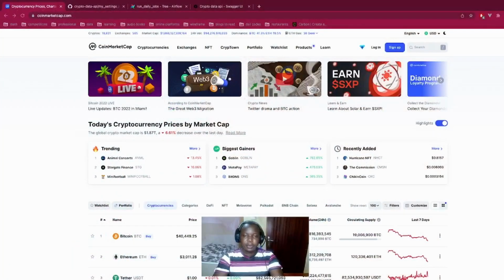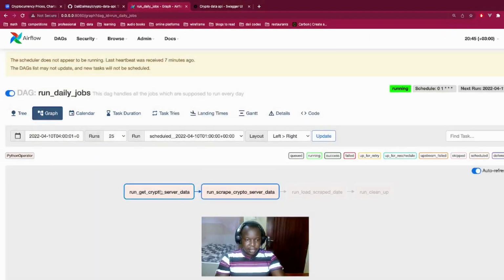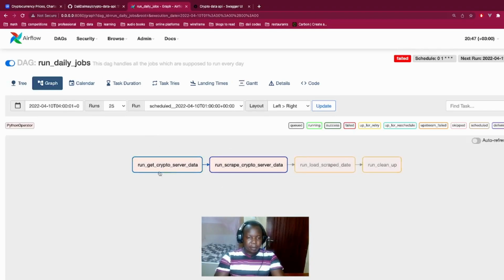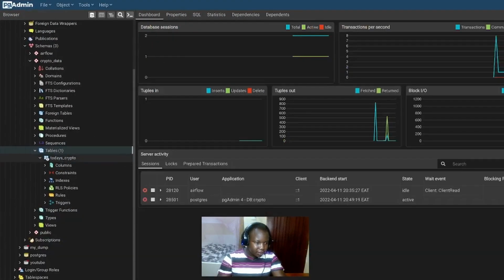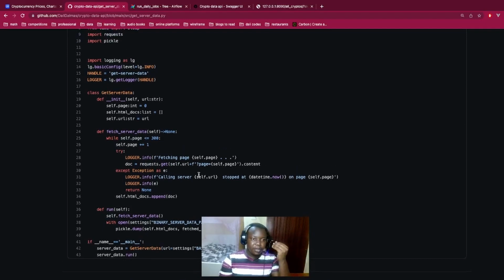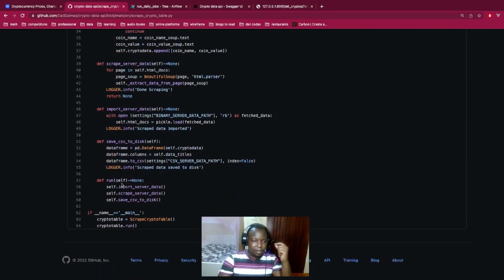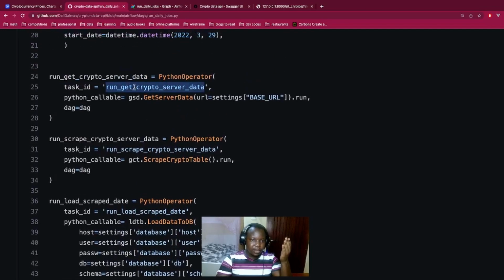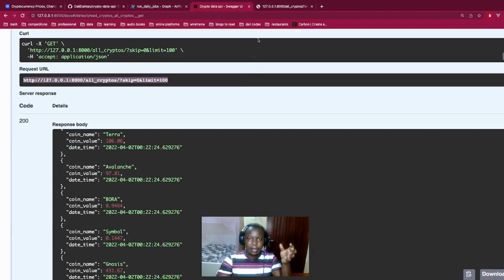crypto data api from scraped data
This product scrapes the web for the value of crypto currencies then serves the data through an api. This is a project which I did for the purpose of showing my youtube community here on dalicodes how to use beautifulsoup, airflow and fastapi in building a data engineering system that fetches data from the web then serves the cleaner version of the data through an api.